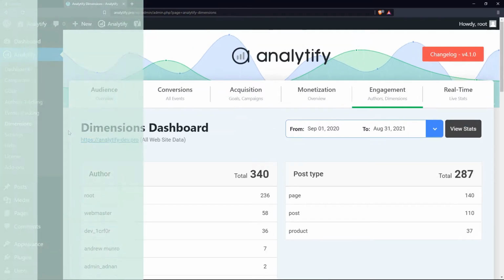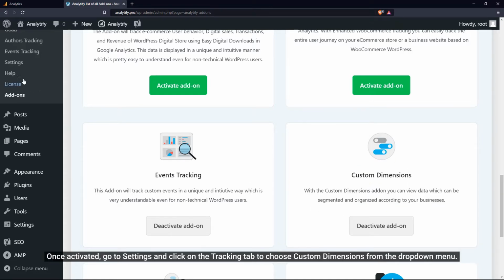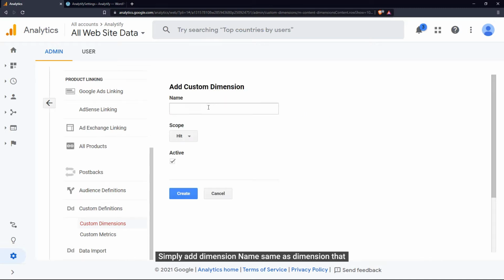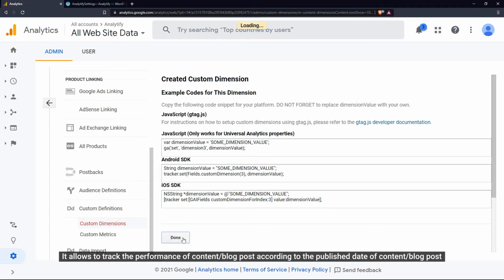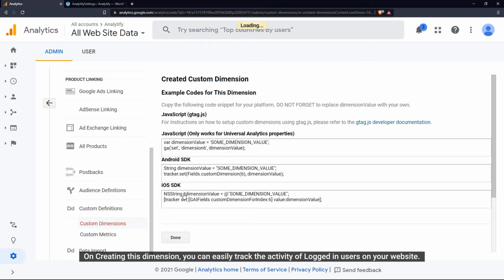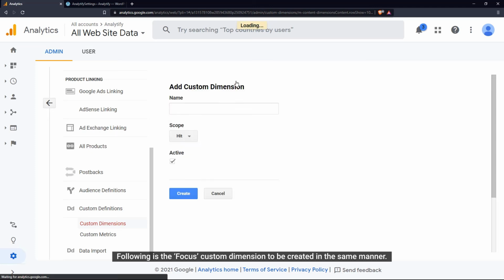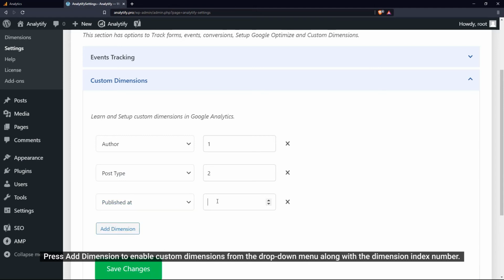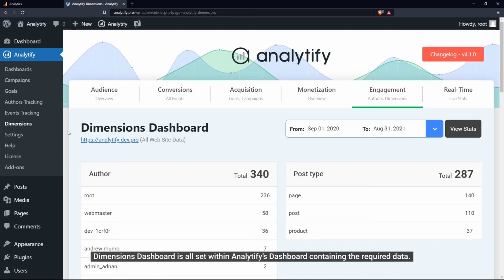How To Set Up Custom Dimensions Add-on With Analytify?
Custom Dimensions addon allows you to select your own custom data for tracking and display in your Analytify WordPress dashboard. You can easily track the performance of Authors, Post types, tags, categories, users, and more. Before setting up the custom dimensions on your WordPress website, you have to install and activate the Analytify Pro Version  &  Custom Dimension Addon.